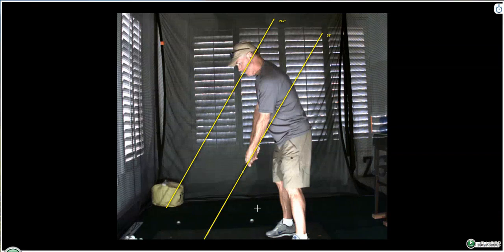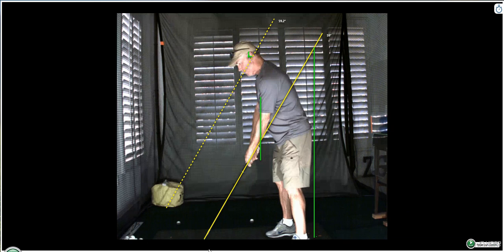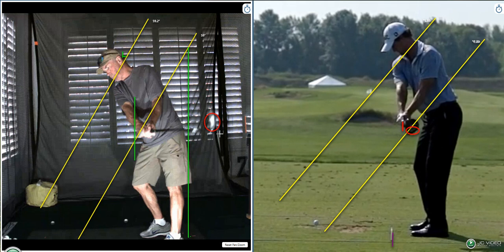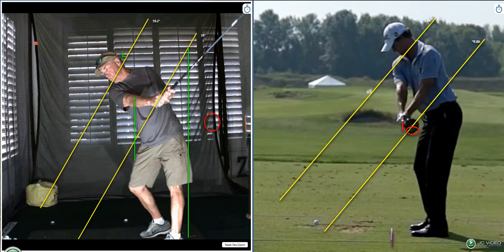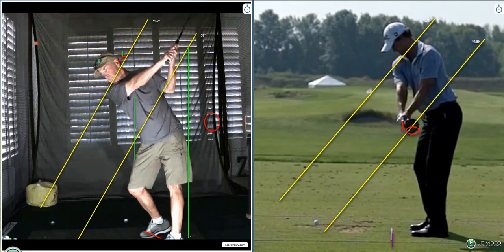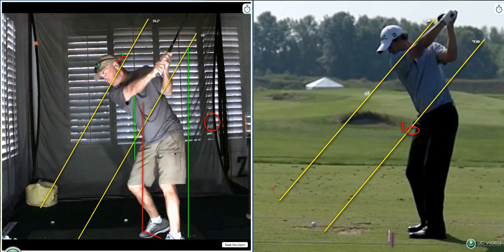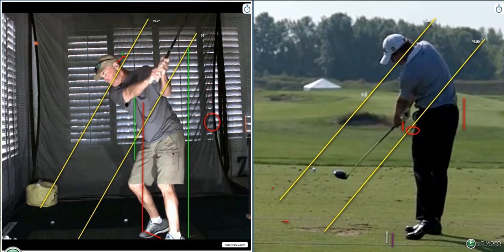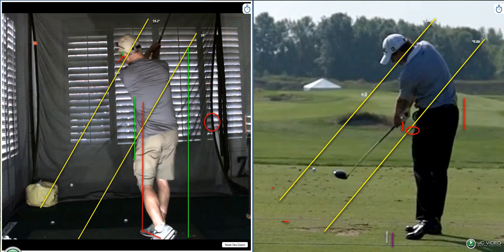ZGA - Chuck Mc 16JAN2923